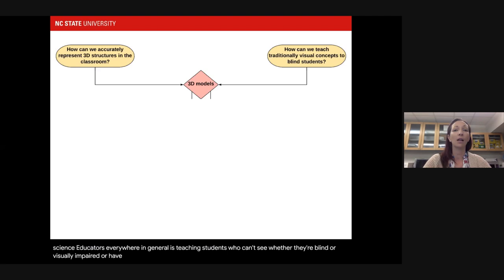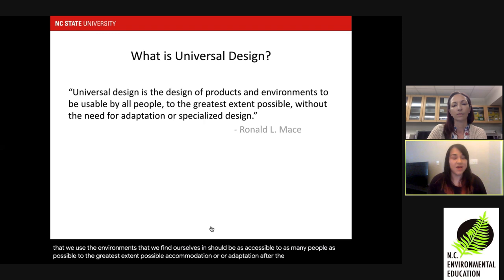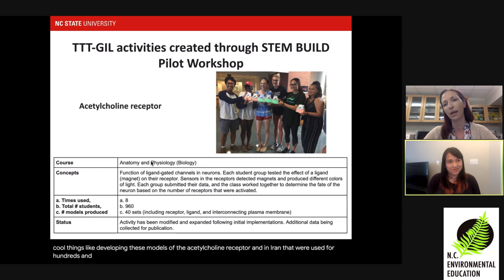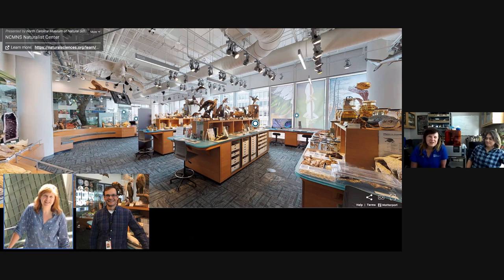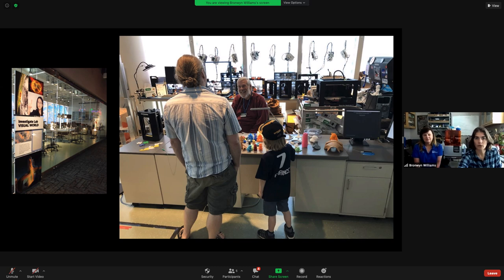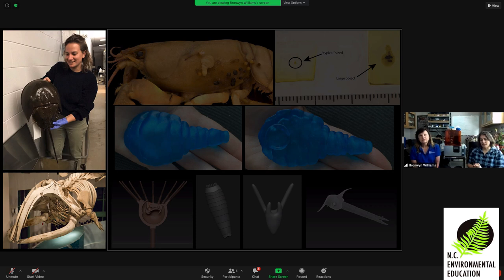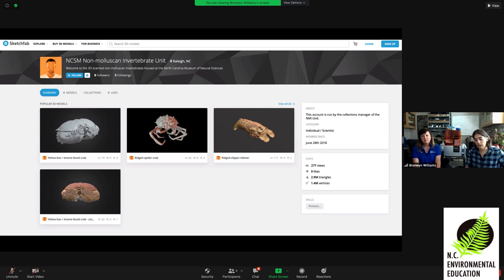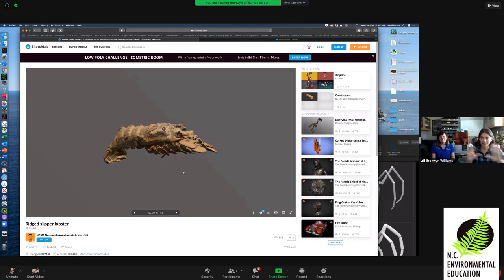Lunchtime Discovery Series: Panel Discussion - 3D Printing for Public Engagement in STEM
Touching the Untouchable: The Use of 3D Printing for Public Engagement in STEM and Environmental Education

Live Virtual Presentation with a panel of experts hosted by N.C. Museum of Natural Sciences' Daily Planet Curator, Chris Smith, and the N.C. Department of Environmental Quality Office of Environmental Education and Public Affairs staff.

Lunchtime Discovery lectures are presented by the Department of Environmental Quality’s Office of Environmental Education and Public Affairs in collaboration with the NC Museum of Natural Sciences.

Tweet along with us (@NorthCarolinaEE) on Twitter

We now have a mailing list for the Lunchtime Discovery Series!

Lectures provide Criteria III credit or CEU’s for the N.C. Environmental Education Certification Program.